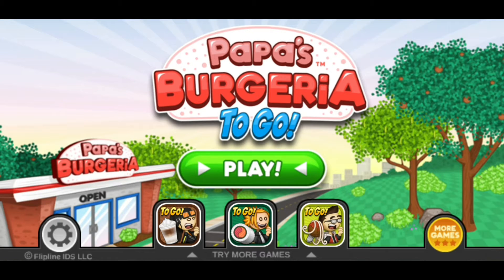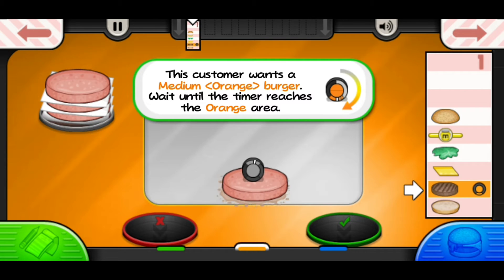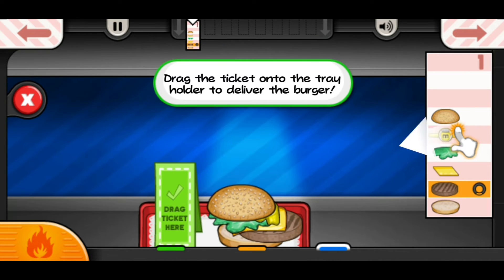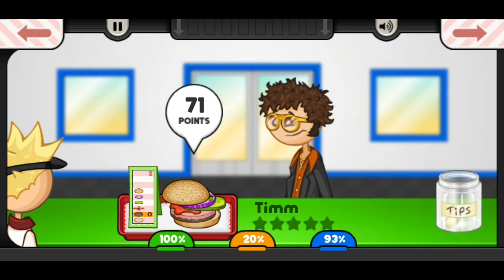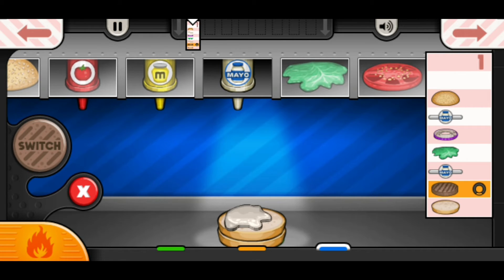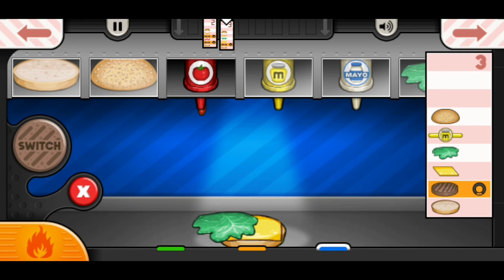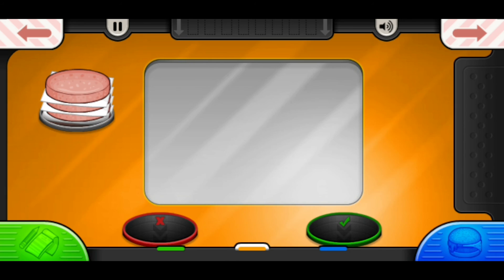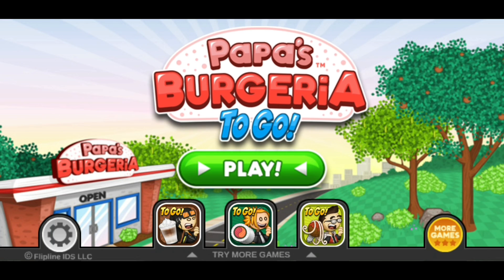Becoming The Best Burger Making Person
Becoming The Worst Burger Making Person